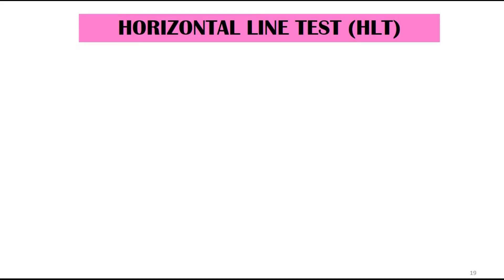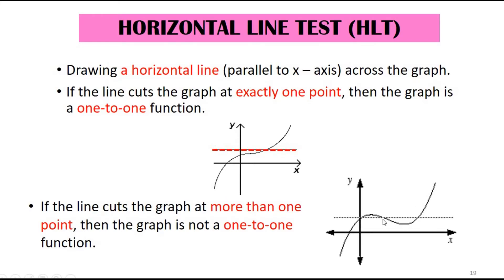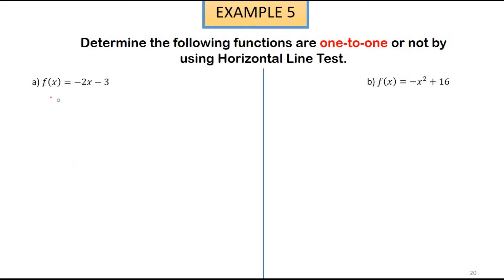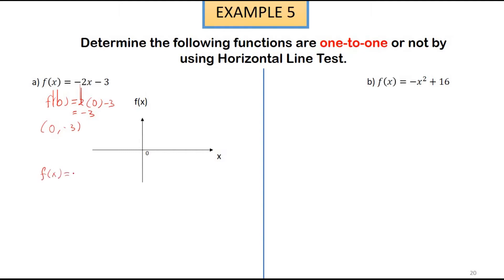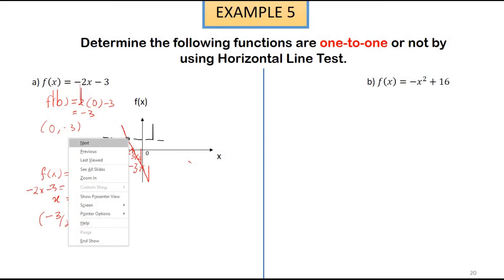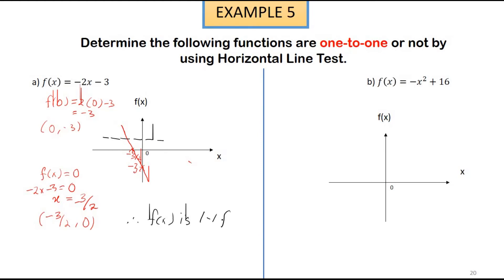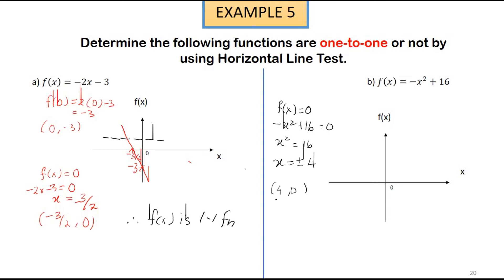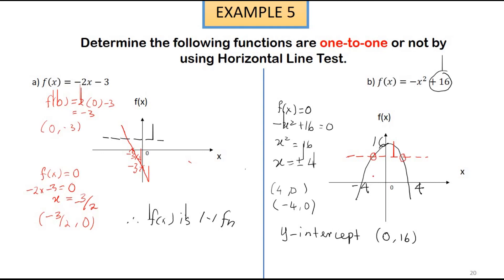Lecture Subtopic 5.1 (EX5)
Functions & Graphs